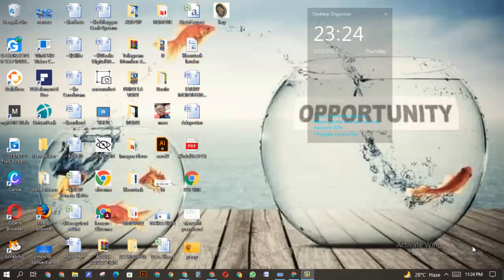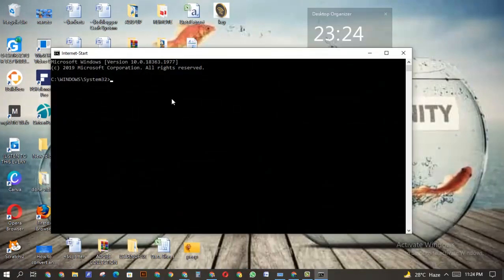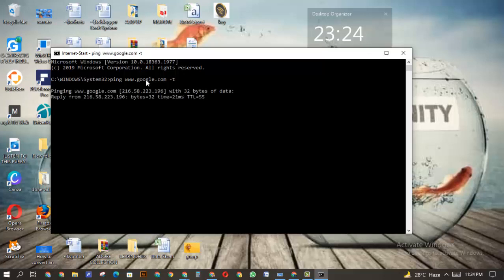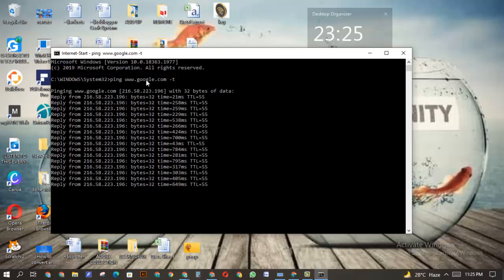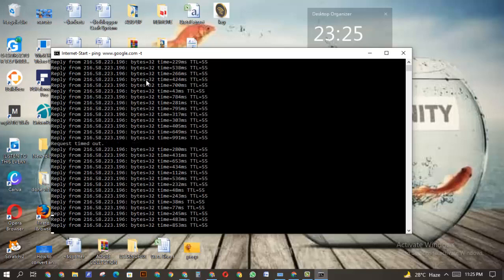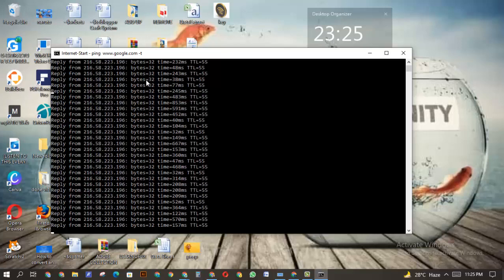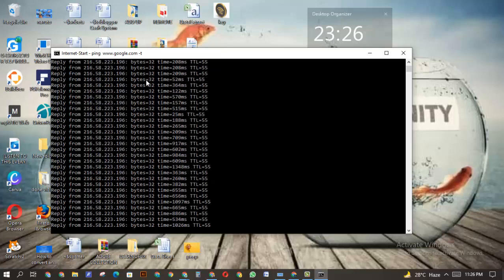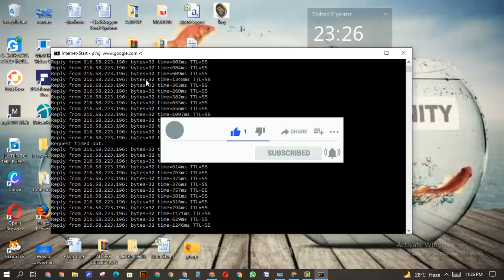How to check your internet speed stability with command prompt on PC